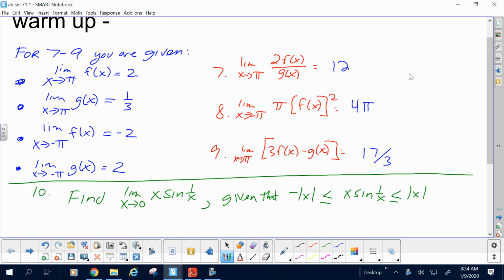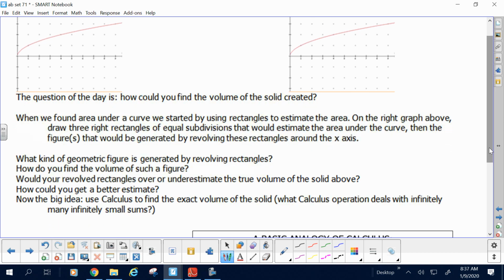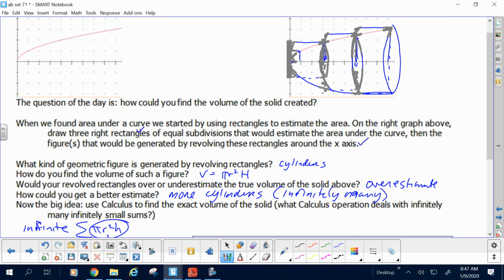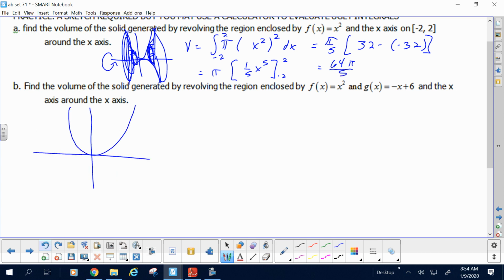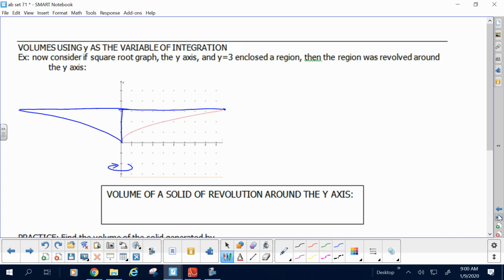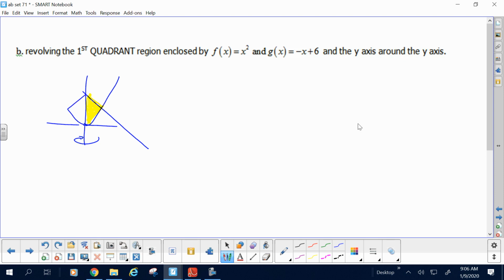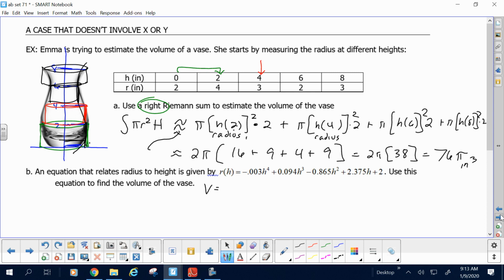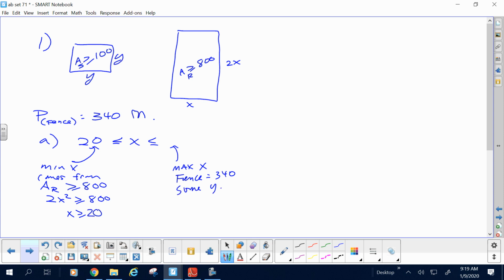ap calculus set 71 - volume of revolution by disk